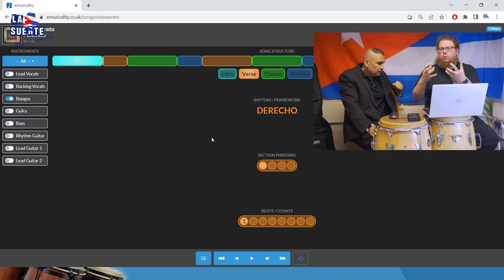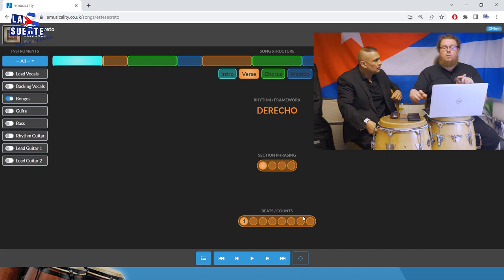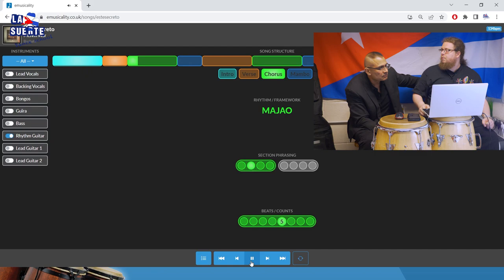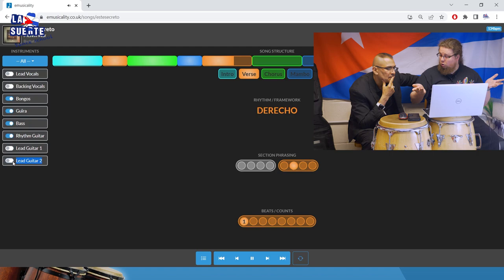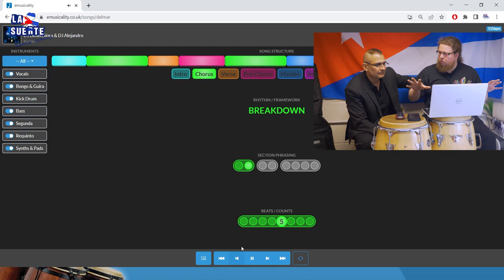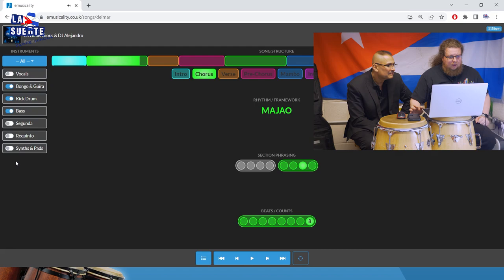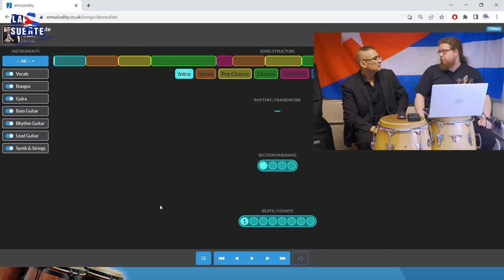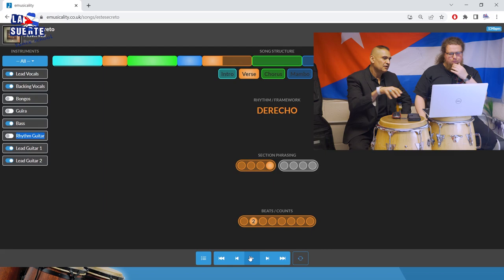Bachata musicality (Part 1) - Basic bachata rhythms - BachataLab 4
Did you ever try to figure out what instruments are playing in bachata and what rhythms are they playing?
Now you can do it with us and with this amazing

In this episode, we are analyzing the basic bachata rhythms. It will be the first part of our bachata musicality sessions. in the next one we will discuss the structure of the song and how can it improve our dancing.